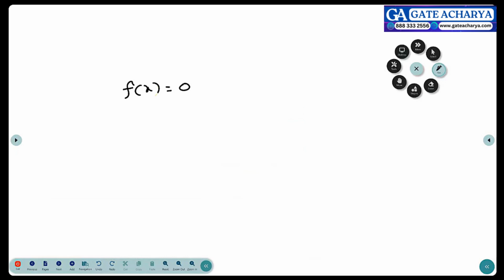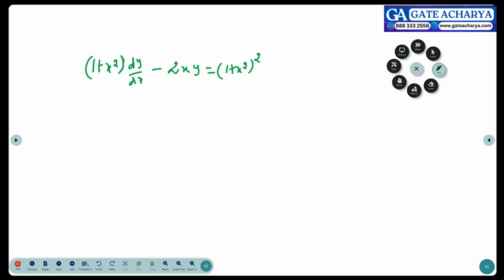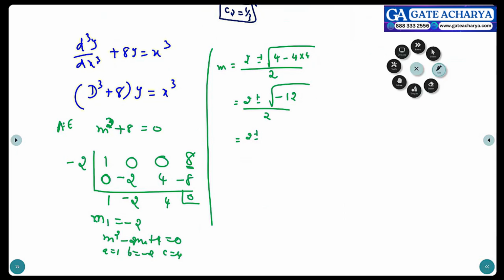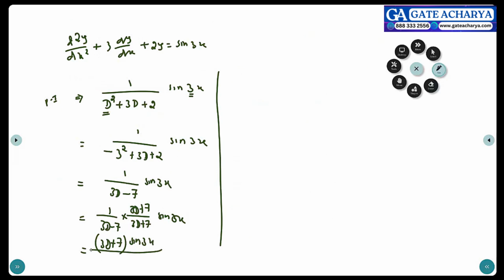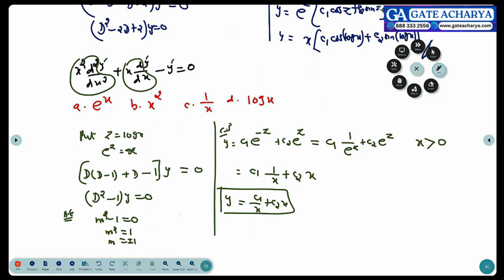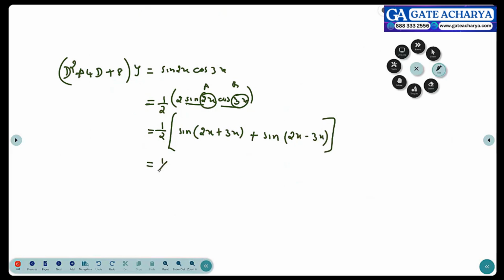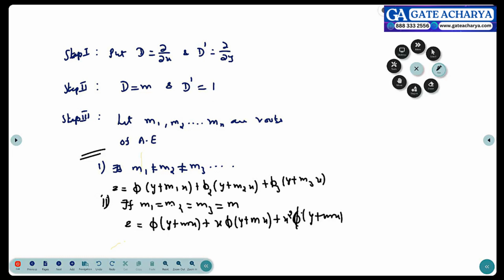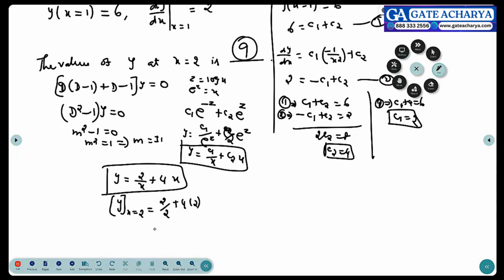Engg Maths Differential Equation by Ramesh Sir